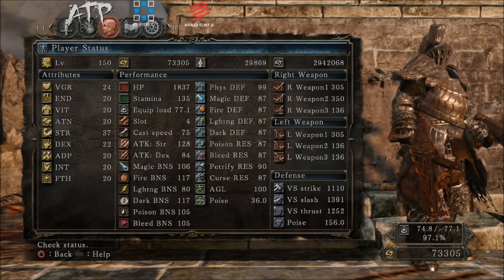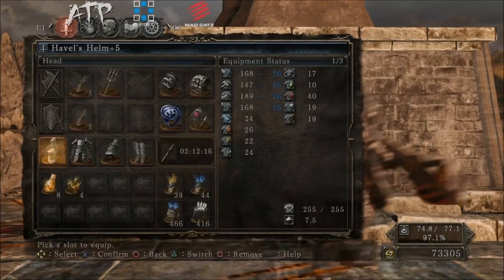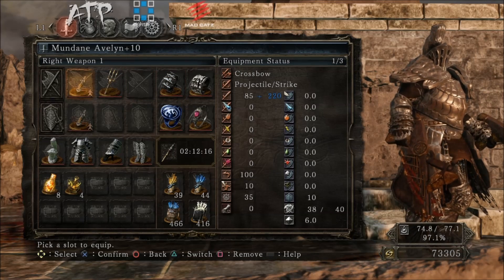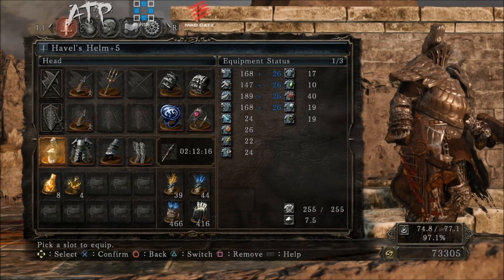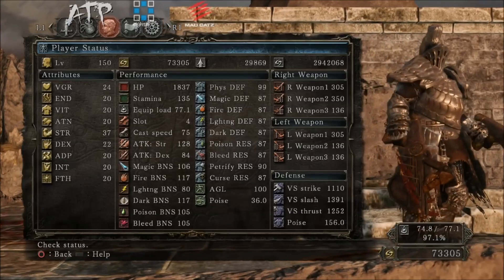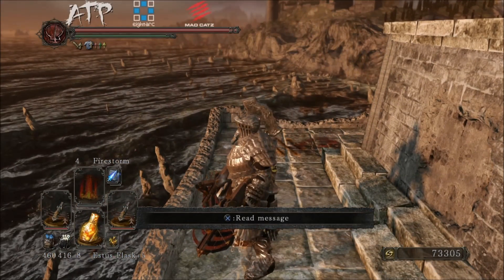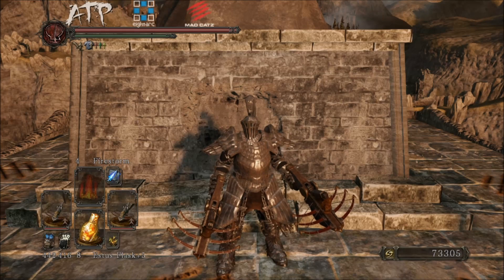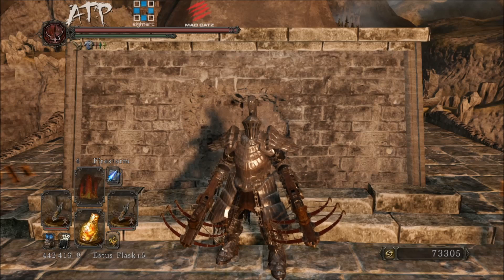Dark Souls 2 - SL 150 - Top Tier PVP Power Stance Havelyn Build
Post other related strategies in the comments amigos. Play on.